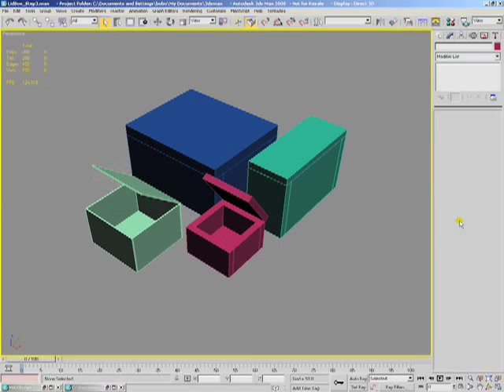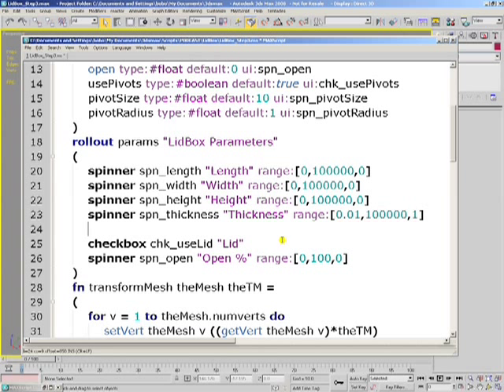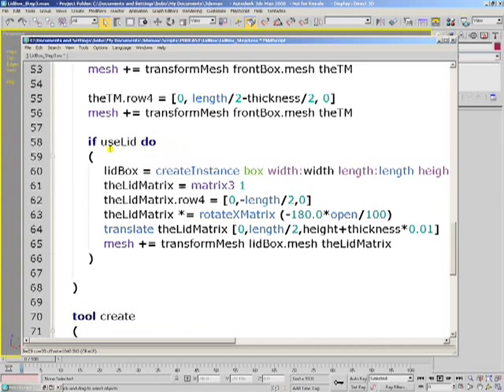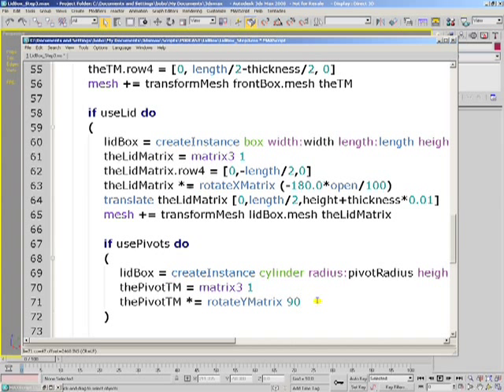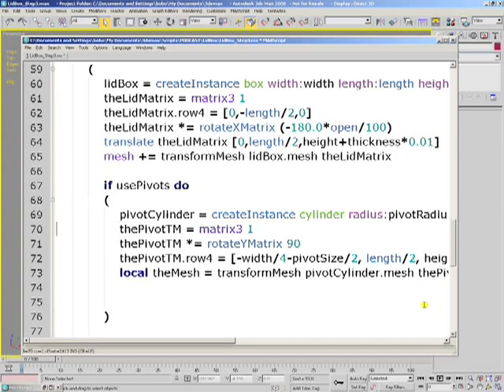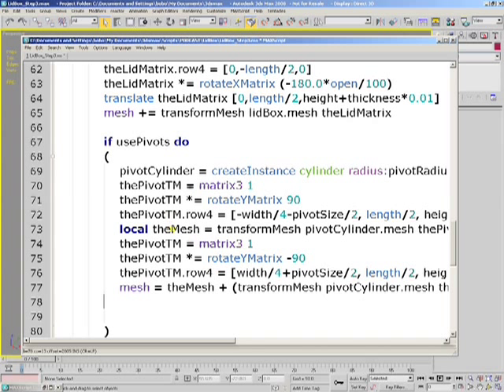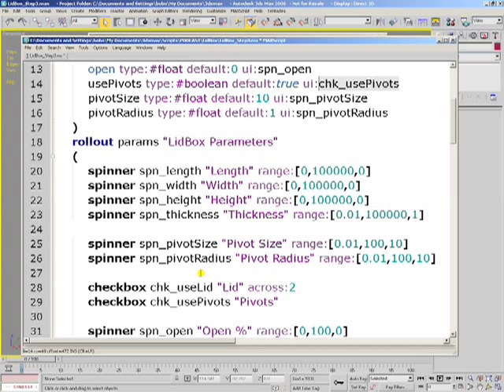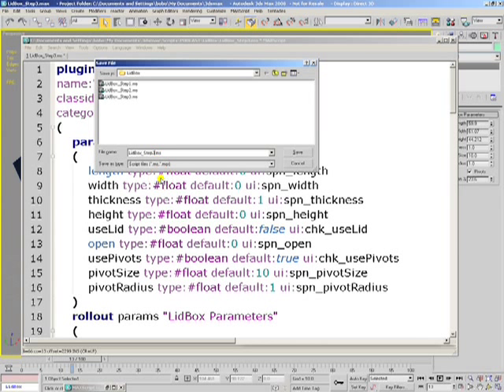MaxScript: Scripting a Plug-in Part 2b